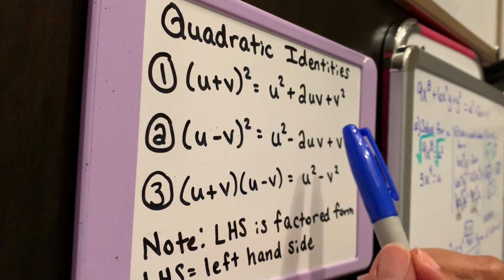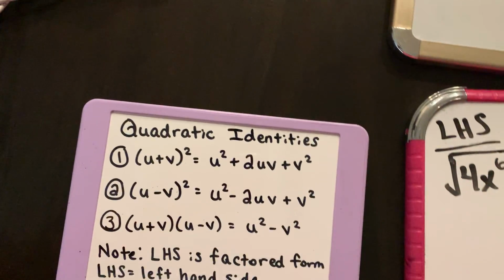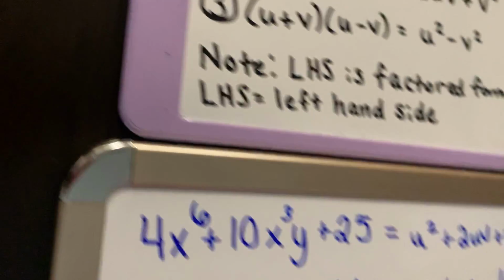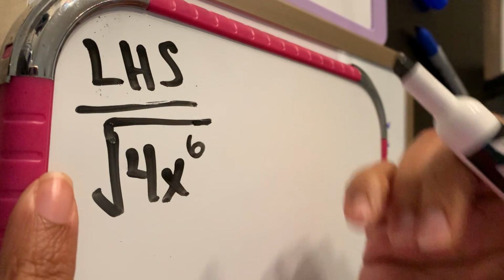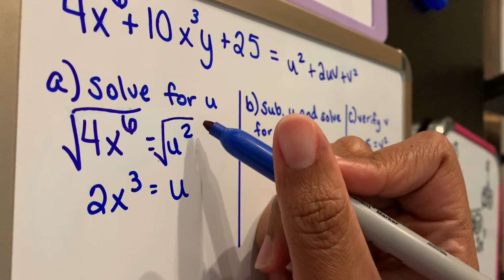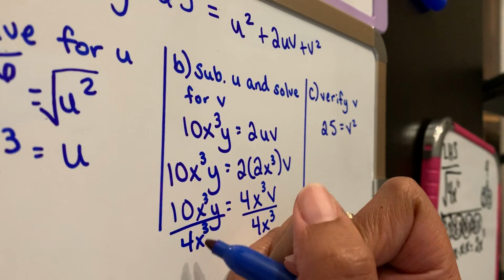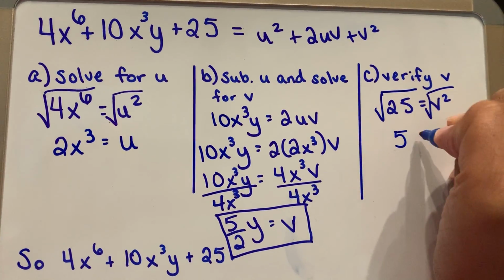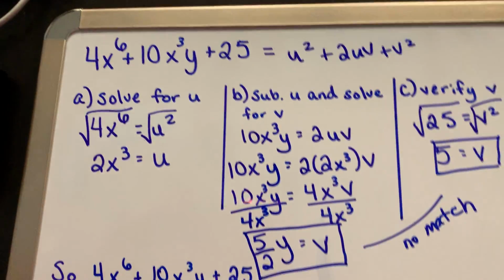VLA1 problem 2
Khan Academy supplemental video, Factorization with substitution